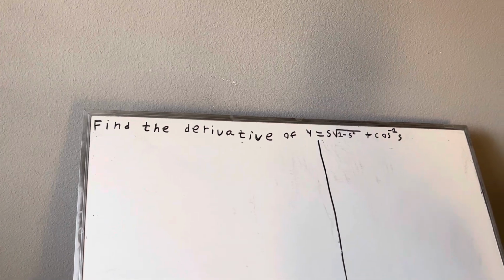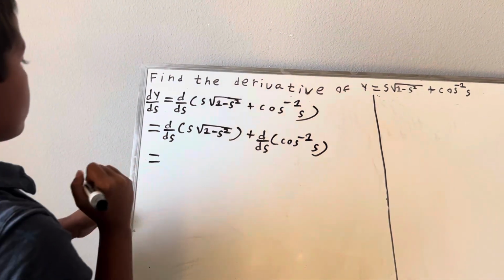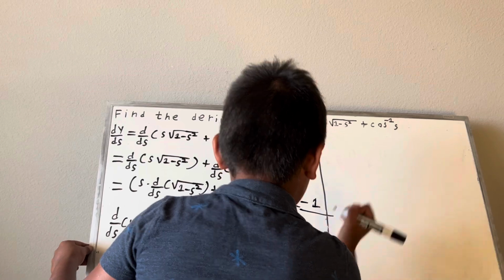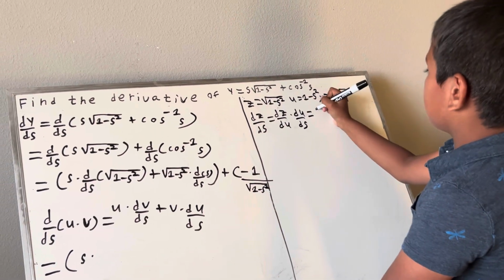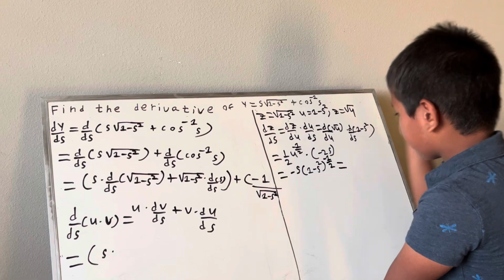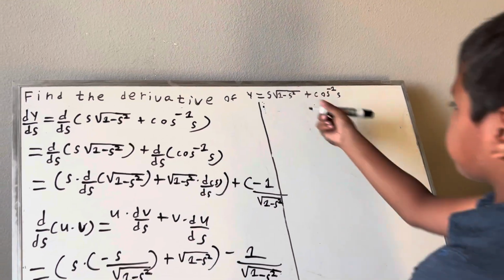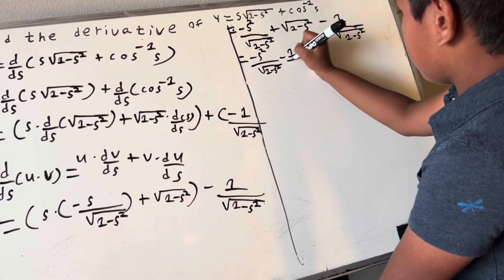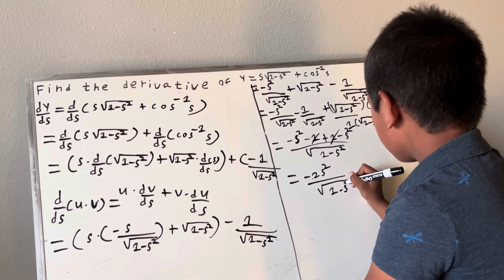Finding the derivative of the inverse trigonometric function by Manas Adhikari.